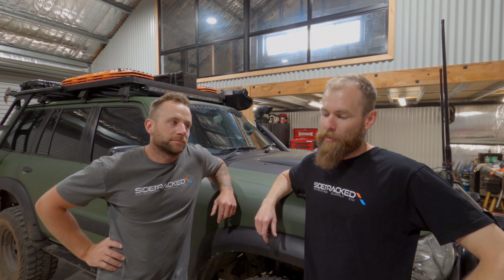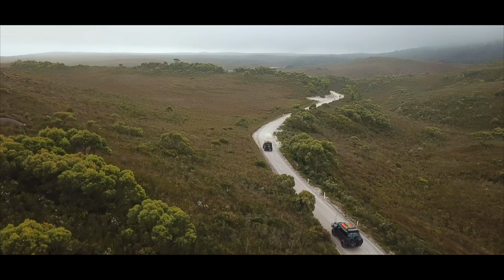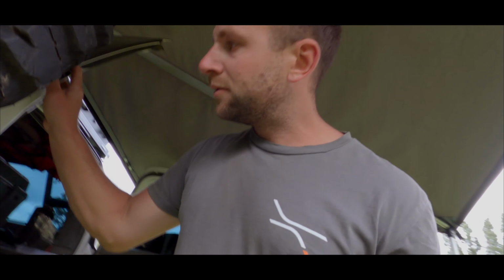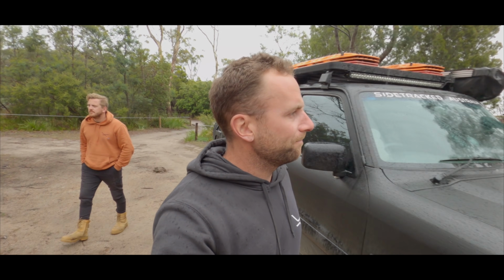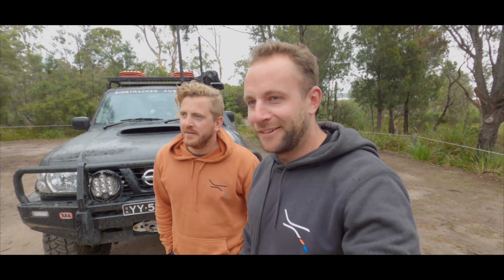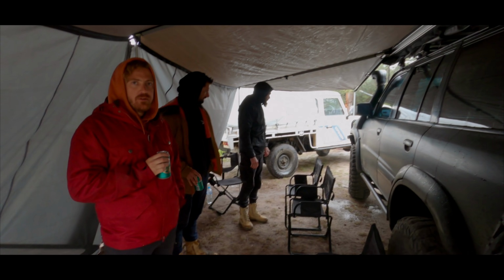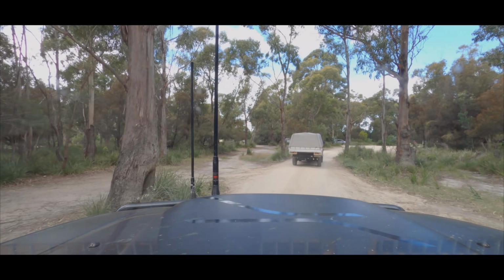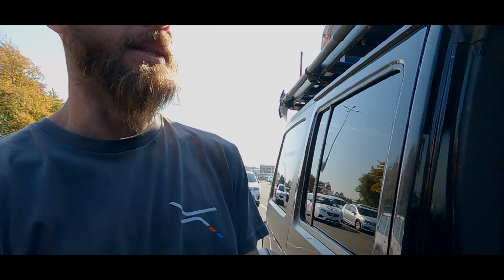Bogged, broken and ABANDONED S5T11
SUBSCRIDE, it helps us to bring out more content.

For international shipping or other enquires

Track 11 and the final episode from season 5 brings some of the biggest decisions we have ever made on a trip. Mark watches his Jeep drive away but now Jordan and Mark have no way to get home with all their gear. Fly home? Hire a car or go to the extreme of buying another 4WD and continue the trip.